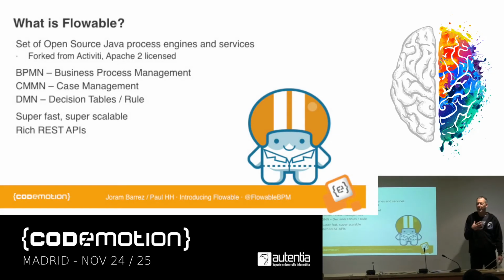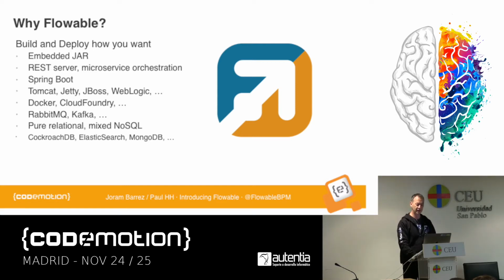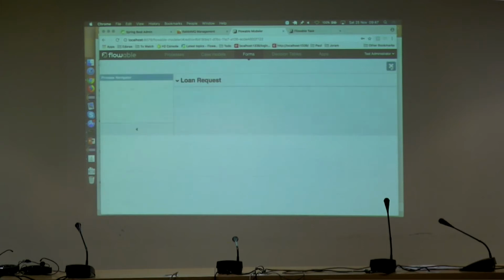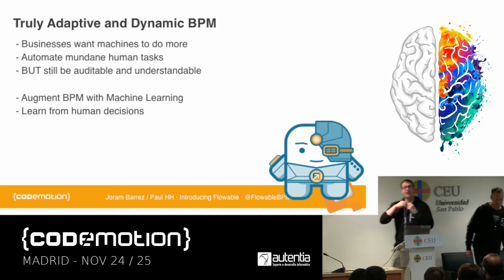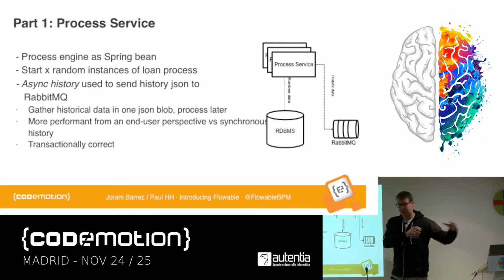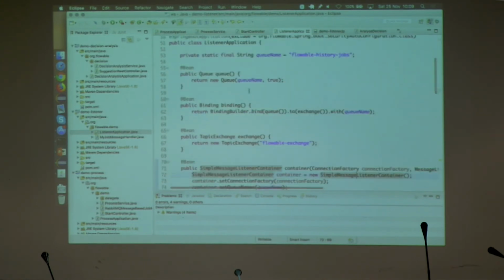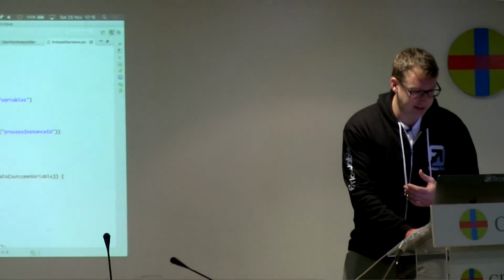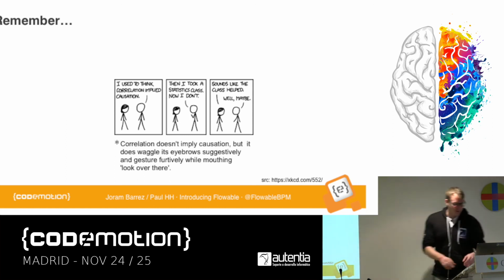Introducing AI to the Flowable Process Engines - Paul Holmes Higgin y Joram Barrez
"The Flowable Project provides a set of Open Source engines for BPMN, CMMN and DMN in Java. They're used around the globe to drive business critical applications in all kinds of architectures, whether orchestrating microservices or soft-wiring the behavior of the microservices themselves; embedded, as a service, on-premise or in the cloud.

This talk introduces working with business processes, decision tables and case management with the open source Flowable libraries, then shows some of its unique dynamic process capabilities being used to integrate Machine Learning into business processes. All illustrated with demos and code."